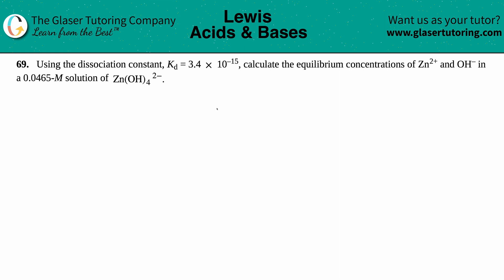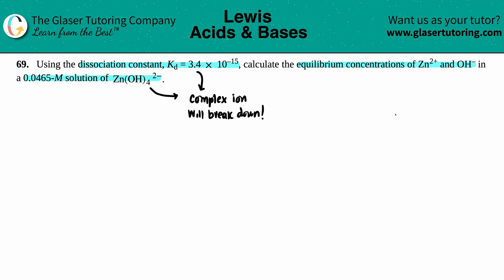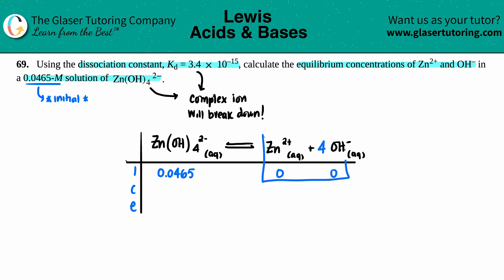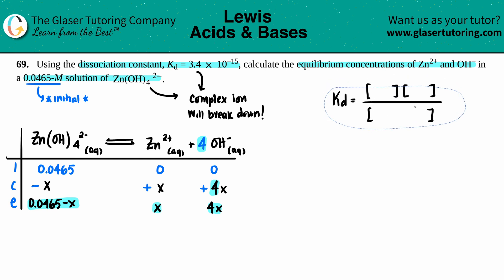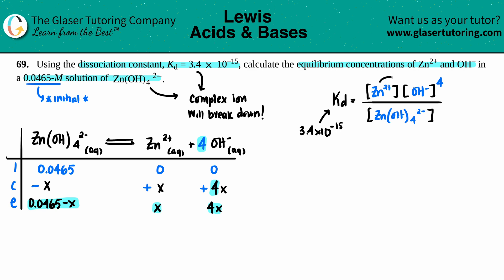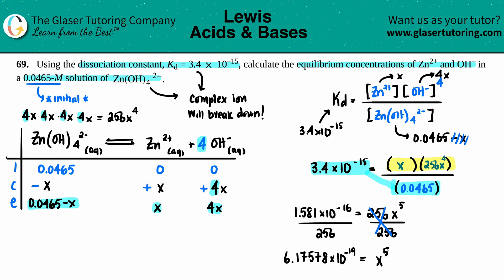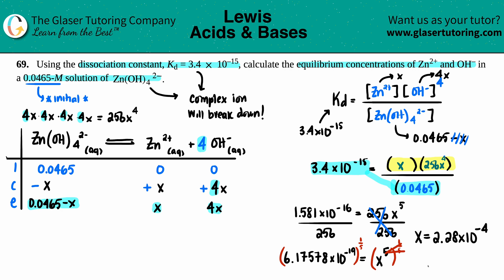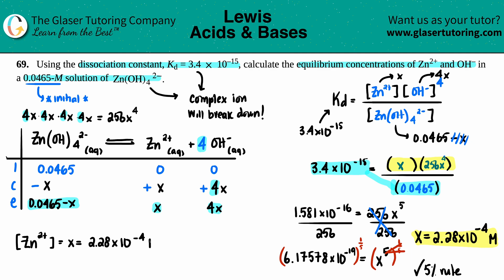15.69 | Using the dissociation constant, Kd = 3.4 × 10^–15, calculate the equilibrium concentrations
Using the dissociation constant, Kd = 3.4 × 10^–15, calculate the equilibrium concentrations of Zn2+ and OH– in a 0.0465-M solution of Zn(OH)4 2−.